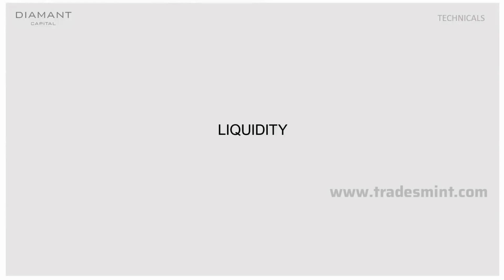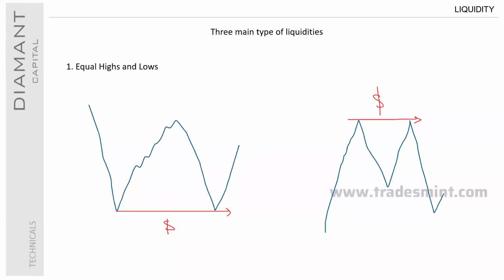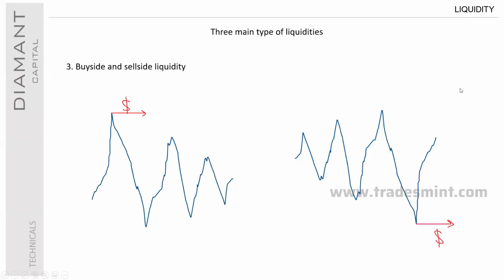6 Liquidity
Diamant 1.Technicals (kỹ thuật)